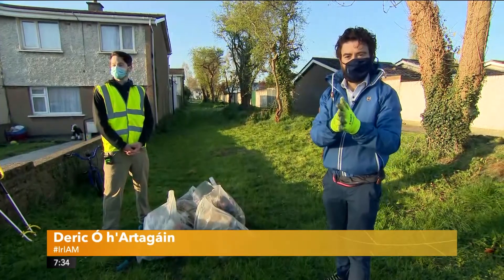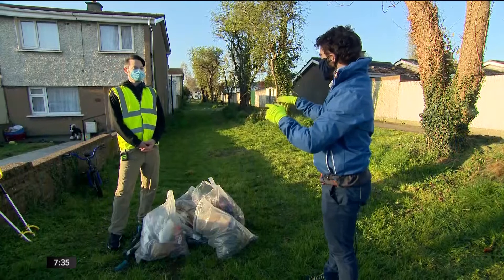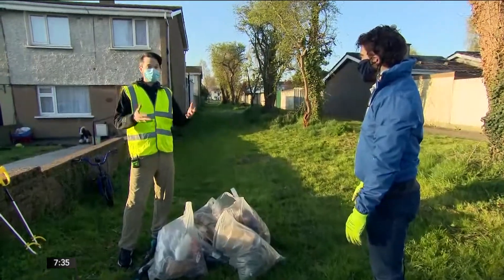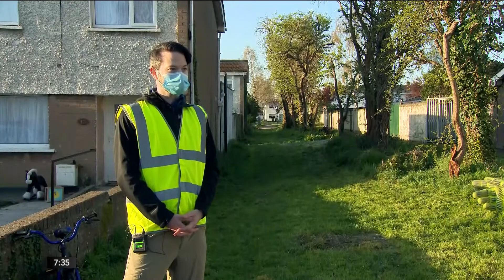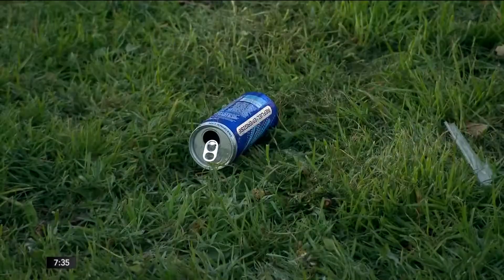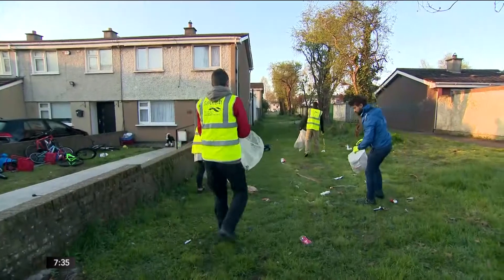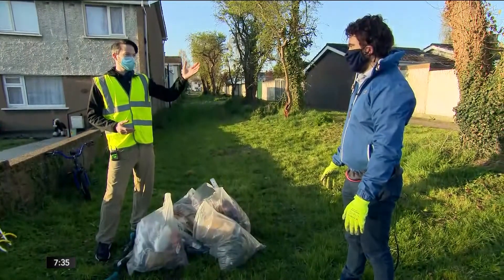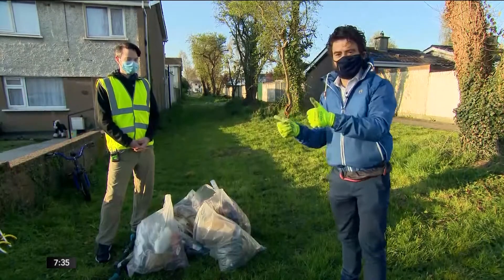15 04 21 CLONDALKIN COMMUNITY CLEANUP